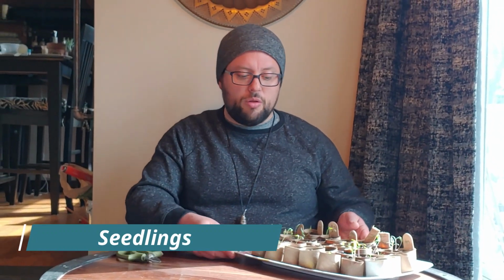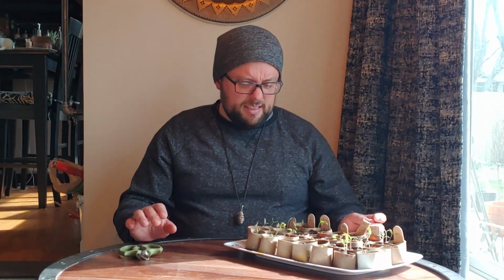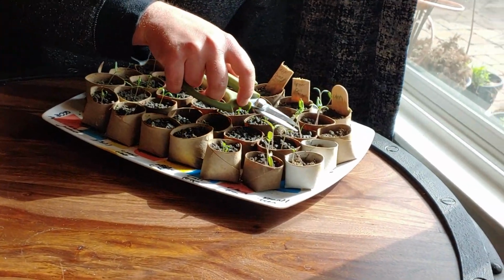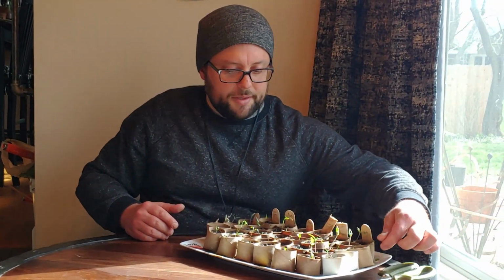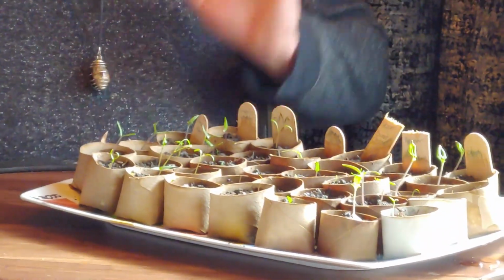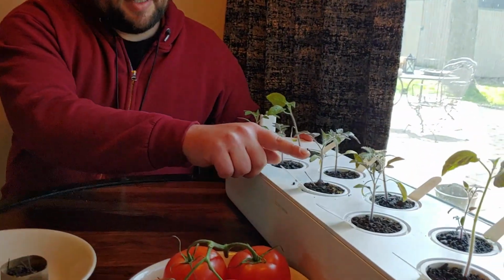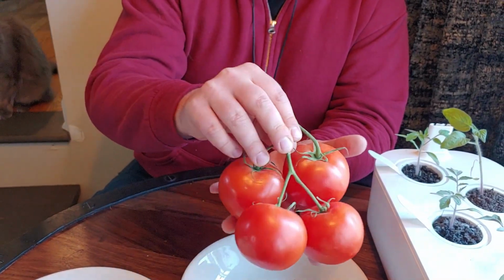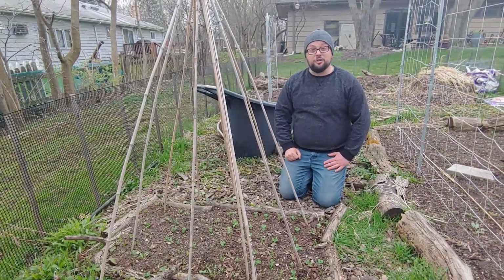Seedling Care and Parts of the Plant - Mr. Nik Gardens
Hi gardeners!

In this episode, we talk about how to check on our seedlings, and about the different stages and parts of a tomato plant. We also have our first ever blooper reel, we figure everyone could use a good chuckle right now!

If you have any questions about gardening, or are an educator or parent with suggestions/feedback for future content, e-mail . I'd love to talk to you!

Educational concepts: sequencing, parts of a whole